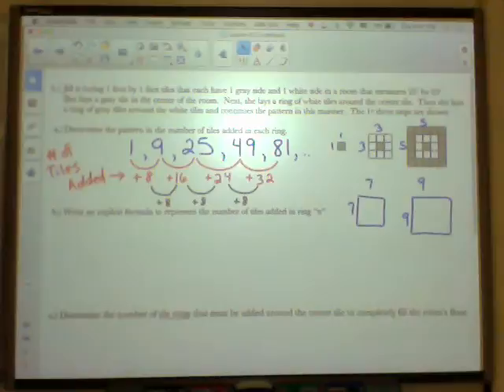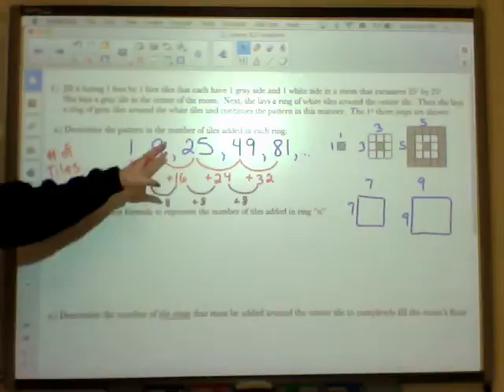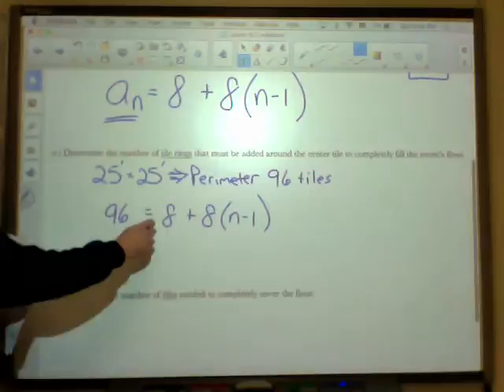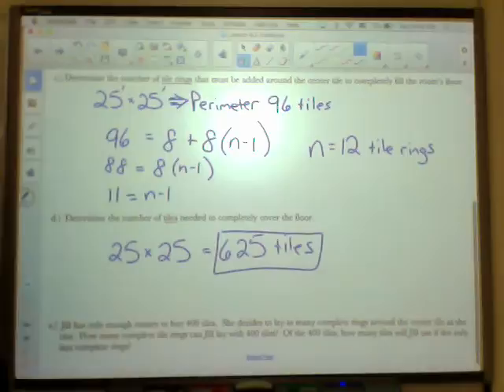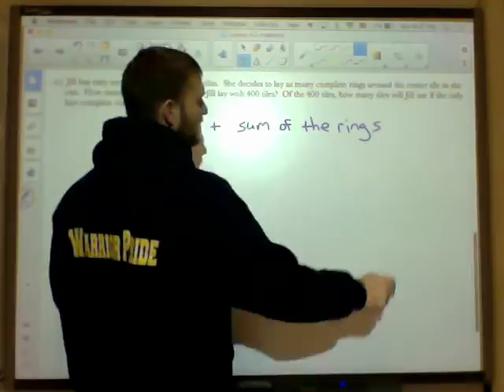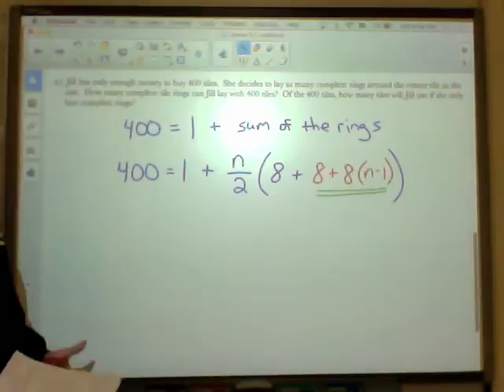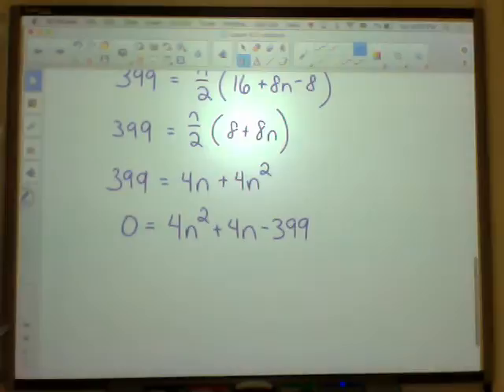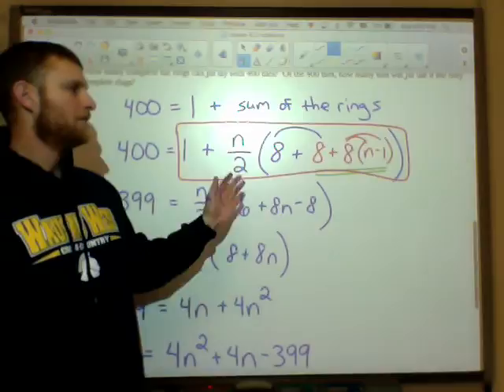6 2 Problem # 5